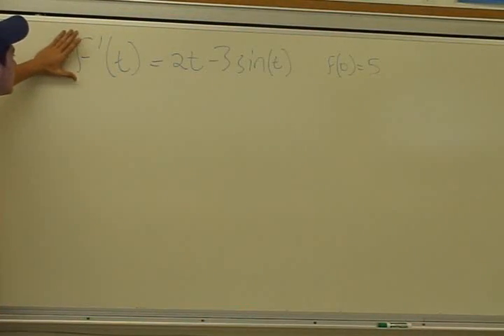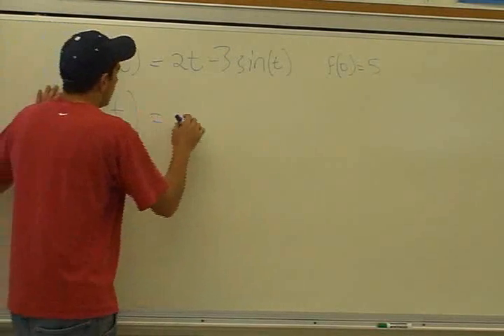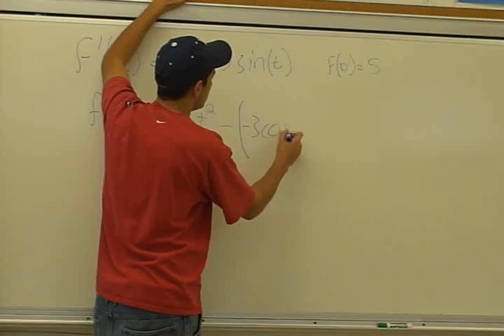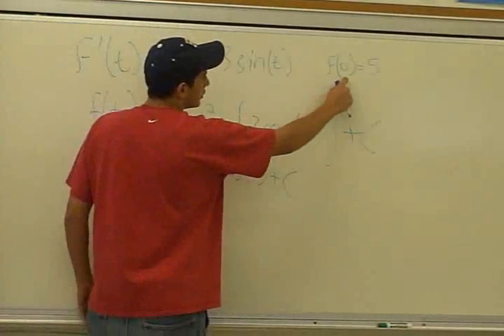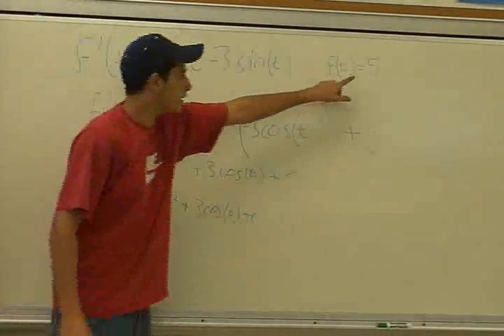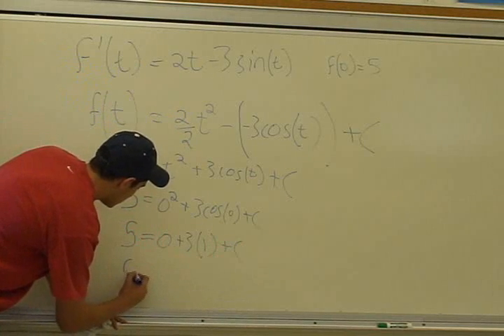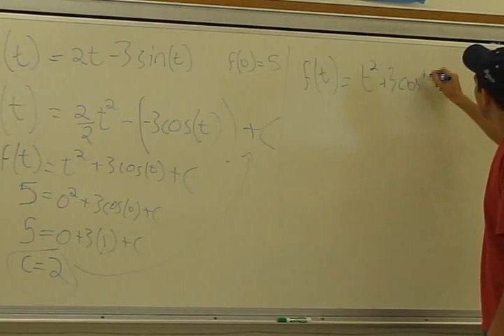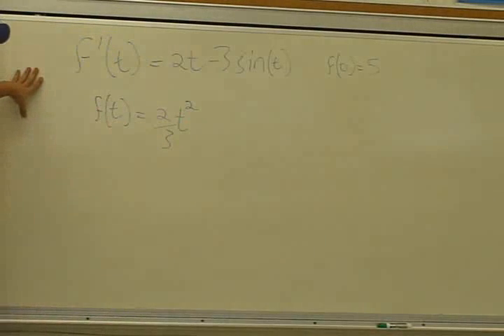calculus antiderivative fprime=2t-3sint f(0)=5 en tgz.wmv